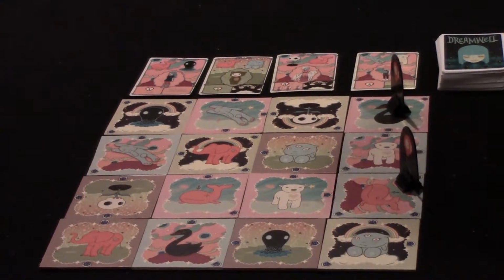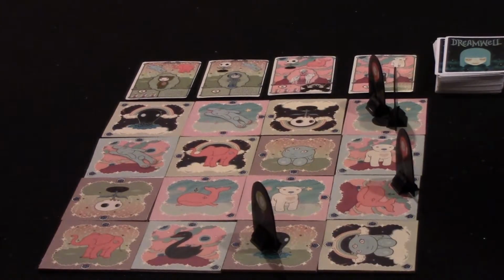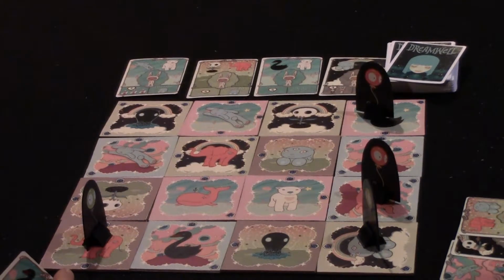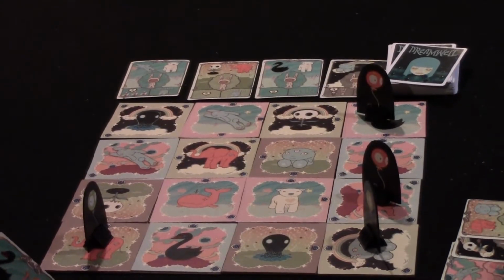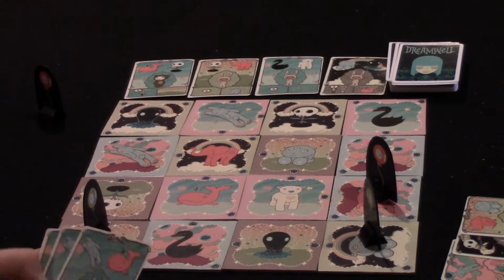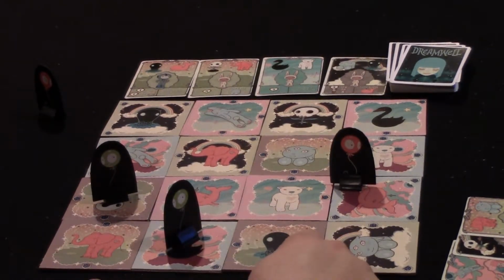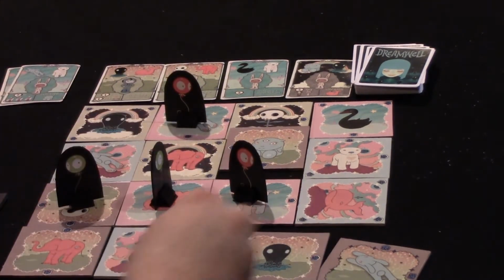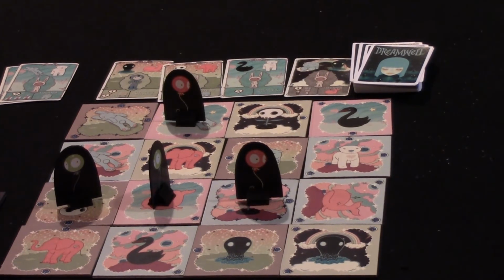Full Game Play of Dreamwell.